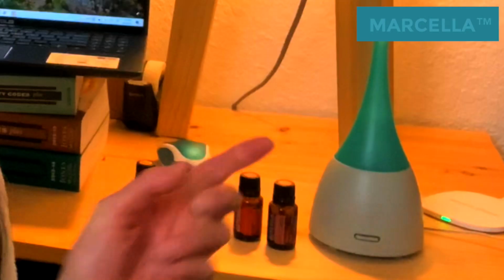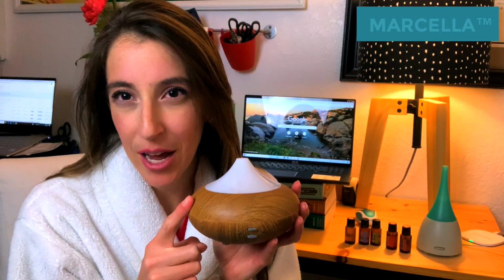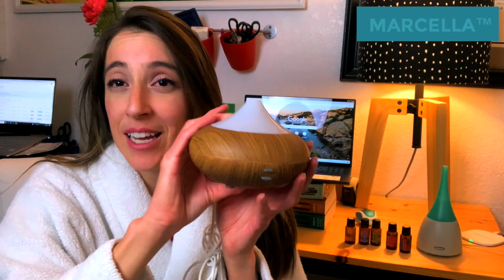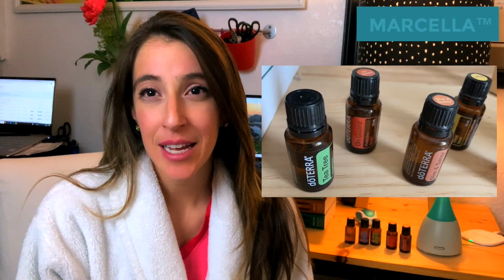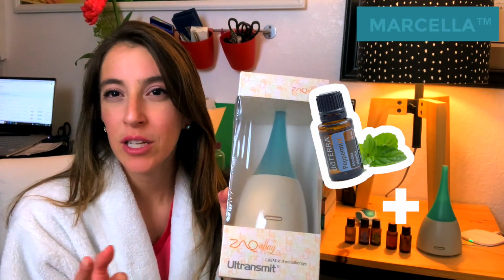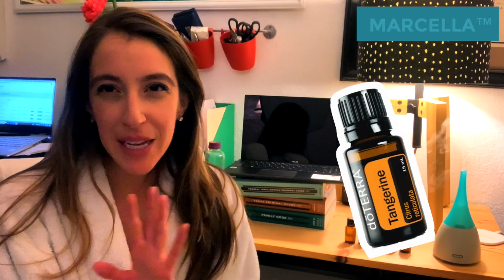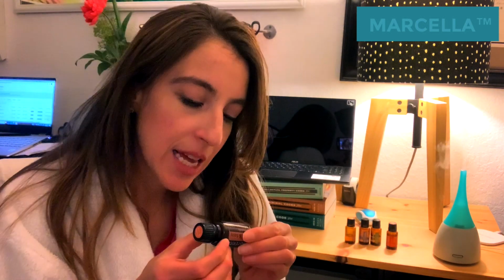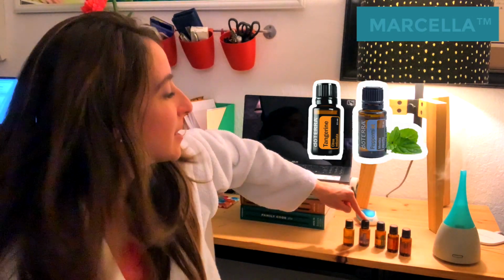AMAZON PRODUCTS-DIFFUSER Review AND ESSENTIAL OILS FOR STRESS: (Amazon Finds!)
DISCOUNTED MASTERCLASS⭐️💯

HIRE US FOR YOUR TRADEMARK/ONLINE BUSINESS
OUR LAW FIRM:

PORTABLE TRIPOD
TRIPOD 2

LIMESTUDIO LIGHTS
3 PHONE HOLDER RINGLIGHT
iPhone WIRELESS CHARGER
WIRELESS CHARGING STATION ALTERNATIVE

HOW I UNWIND/DESTRESS

MAXKARE TREADMILL
ESSENTIAL OIL DIFFUSER
DOTERRA INTRODUCTORY KIT

BUSINESS TOOLS I RECOMMEND
People search on YouTube: Etsy trademark infringement copyright,Etsy account suspended,Etsy trademark infringement, trademark infringement copyright, infringement copyright,
**LISTEN TO THE A.M. (Ambitious + Motivated) PODCAST FOR ENTREPRENEURS WITH MARCELLA

**PS DIY TRADEMARK APPLICATION: REGISTER YOUR MARK NOW!
❗COURSE: LEARN HOW TO FILE YOUR DIY TM THE RIGHT WAY

About Marcella!
She has a strong interest in Trademark Law and Copyright Law and is driven by her belief that protecting creativity is crucial to lasting success. Her personal creative pursuits, such as managing stoweyjoey.com- a company inspired by her own kids, give her a unique perspective that other creative legal counsel may lack. She can hardly call her passion for defending the rights of creatives “work”.